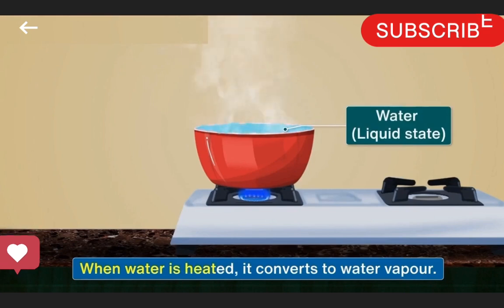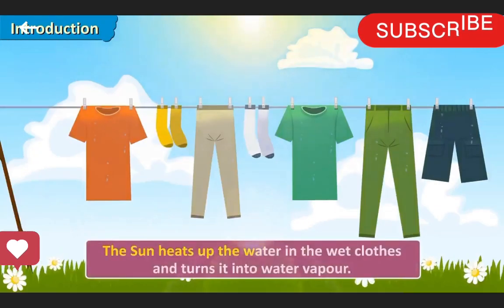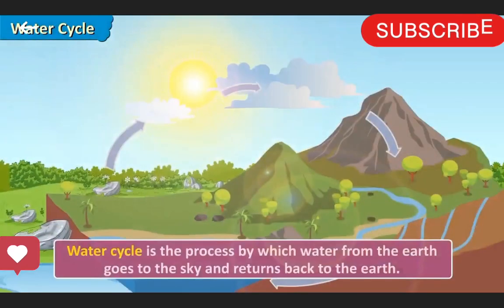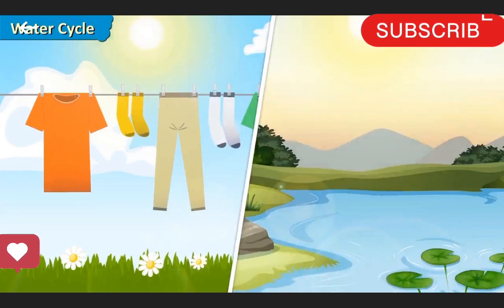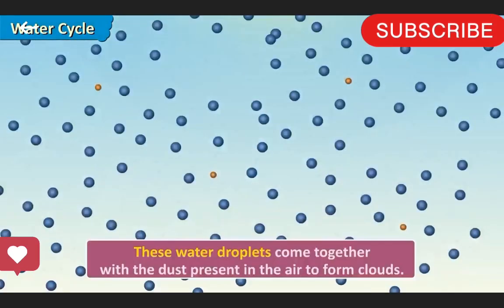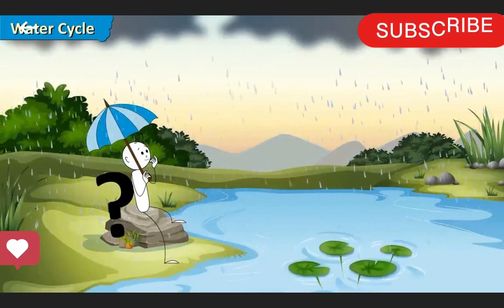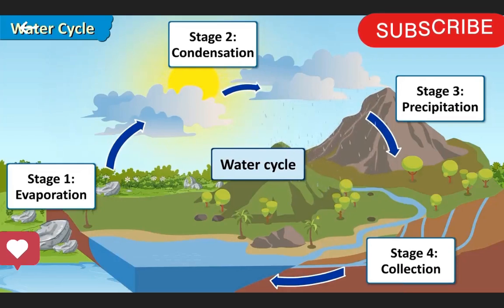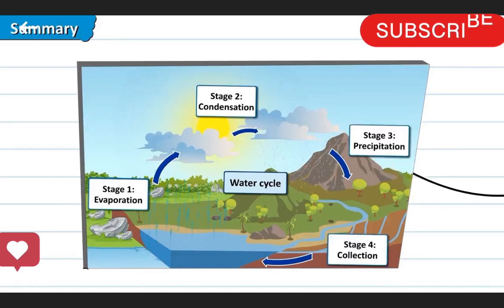Class6 - Ch-3 Rain: Where does it come from science